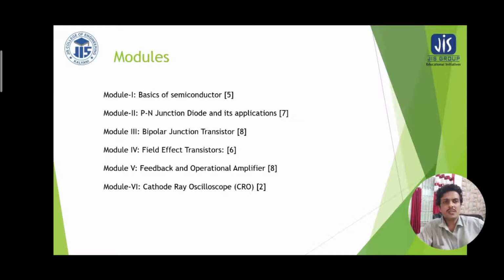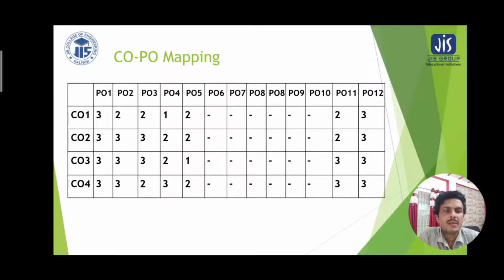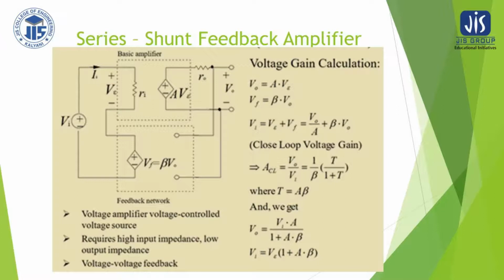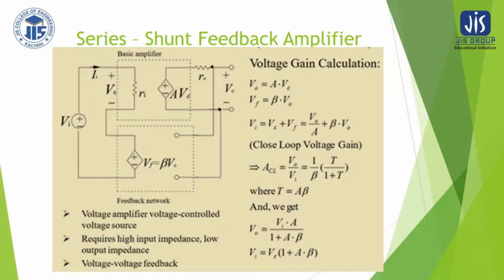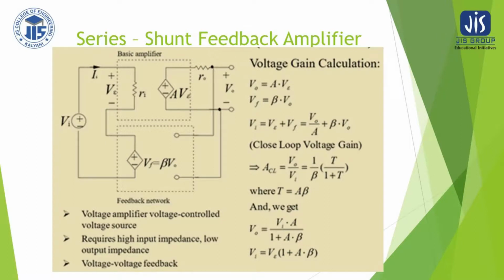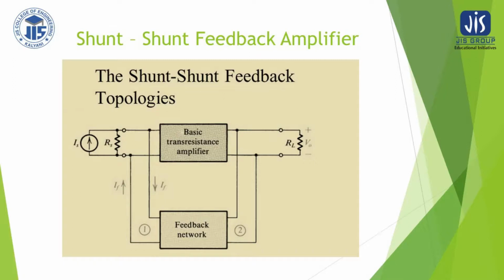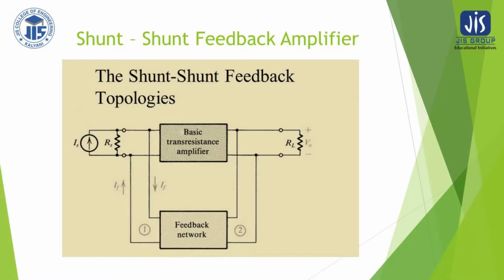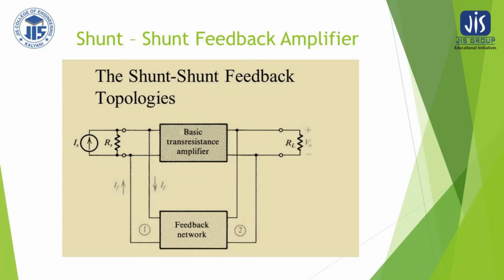Feedback amplifier - 3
This video describes some topics in 5th module in Feedback and Operational Amplifier. Throughout this video discussion carried out on Feedback topologies, Series – Shunt Feedback Amplifier, Shunt – Shunt Feedback Amplifier